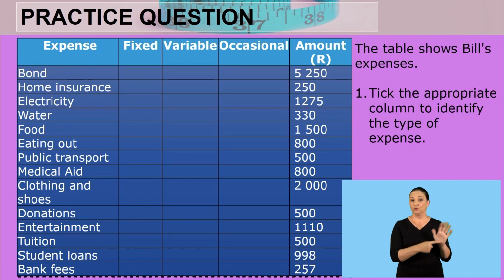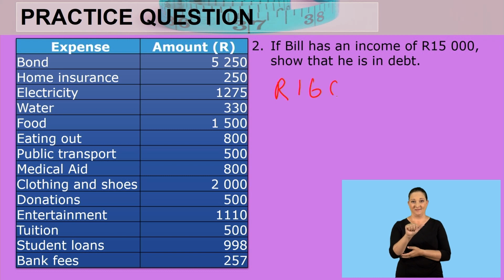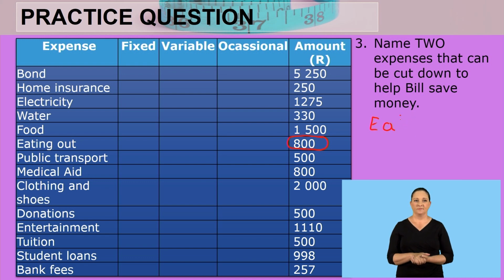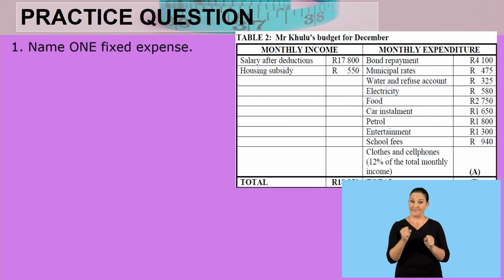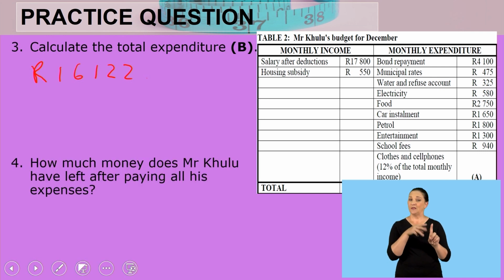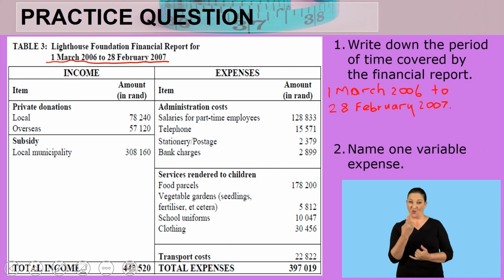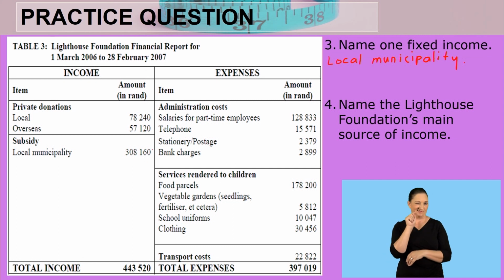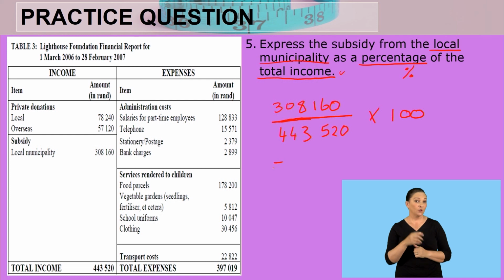Maths Literacy Grade 10 Personal income expense and budgets Video 2 Seg 1